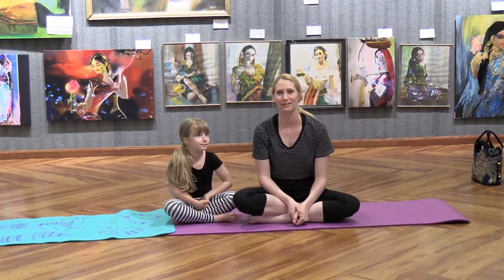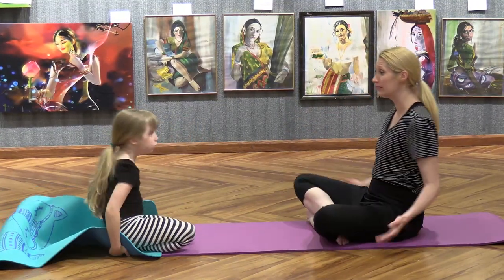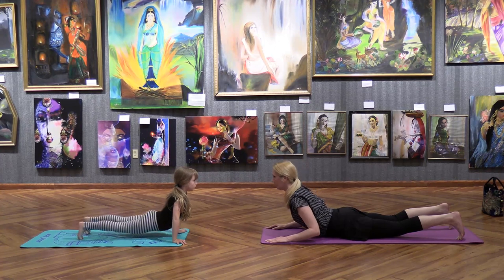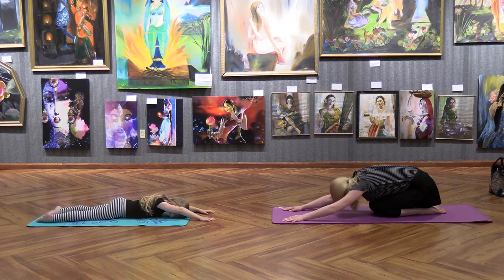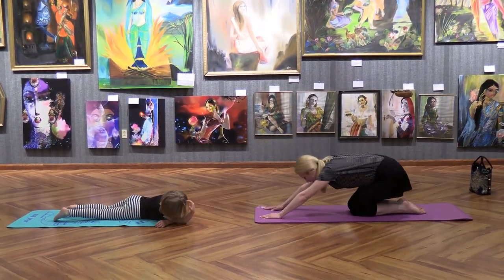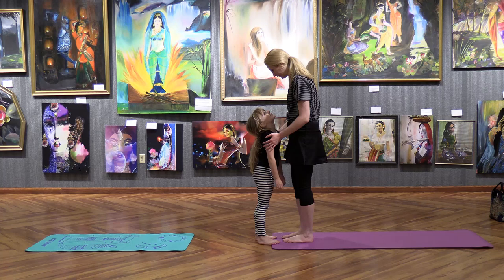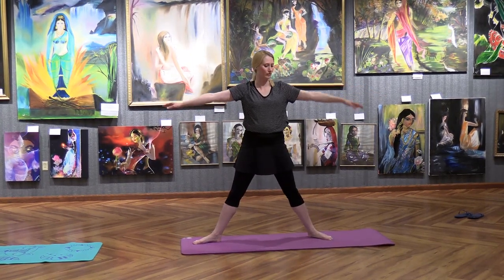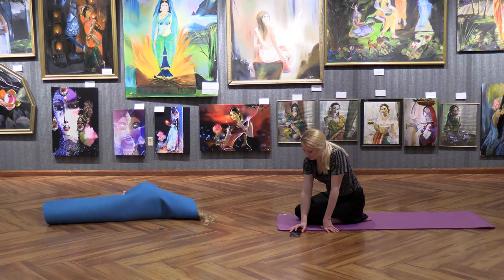Family Yoga - Full Class #3 | Arts4Wellness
Experience quality family time with yoga! In this series, we will practice yoga poses (asanas) and breathing techniques (pranayama) with an emphasis on family togetherness and joy! Families will bond through storytelling, art, songs and games! Each class will be centered on a theme. Please bring a mat and light blanket for each family member.
Best for ages 5+. No prior yoga experience is required.
Instructor in video: Aspen Mock

Location: Community Arts Center of Cambria County in Johnstown, PA (caccc.org)